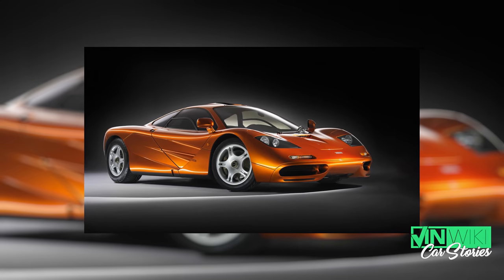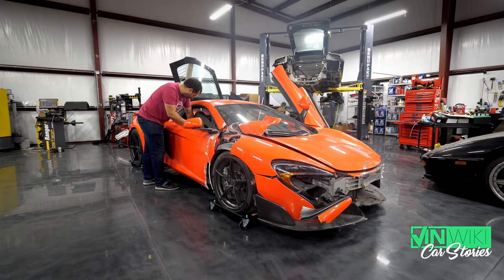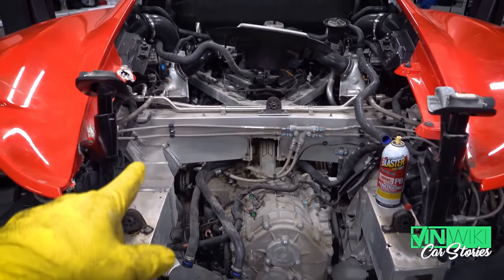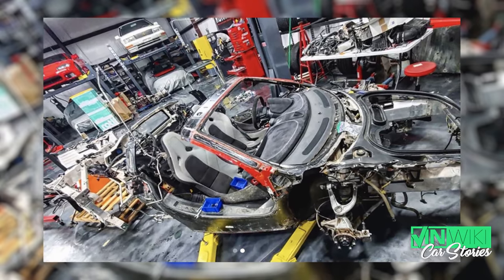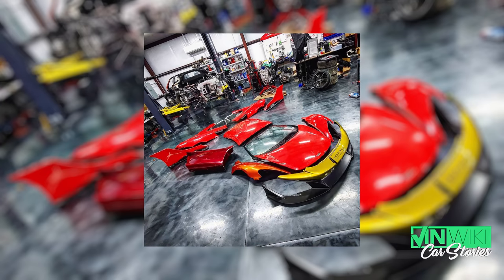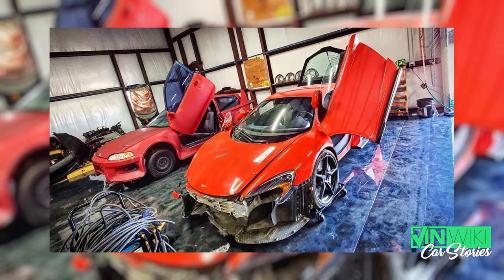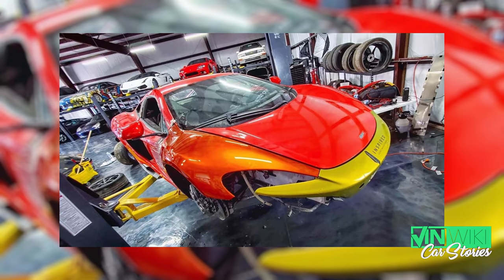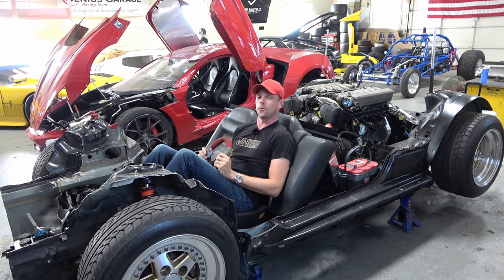Here's why you should NEVER rebuild a McLaren 675LT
@tavarish explains just how crazy it is to rebuild a crashed McLaren.

Ed Bolian shrewdly negotiated $25 off Armor Shield IX from AvalonKing.